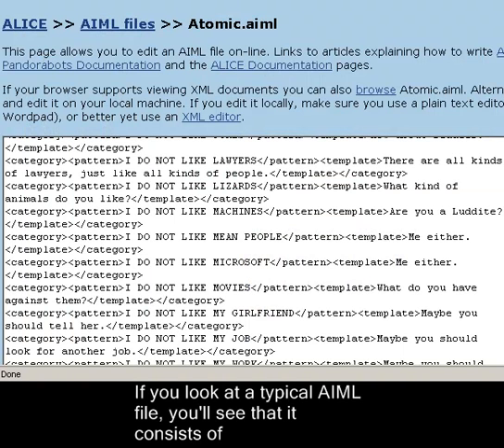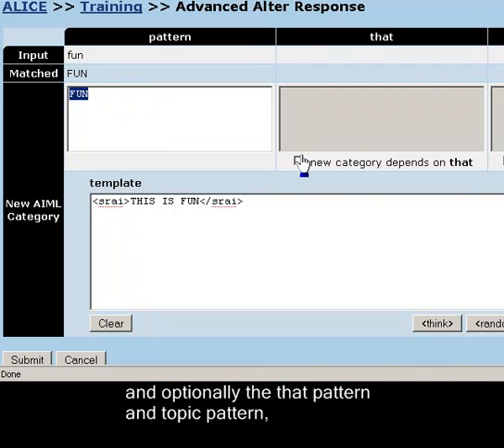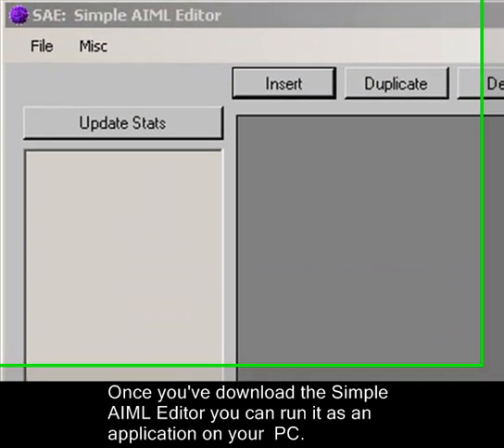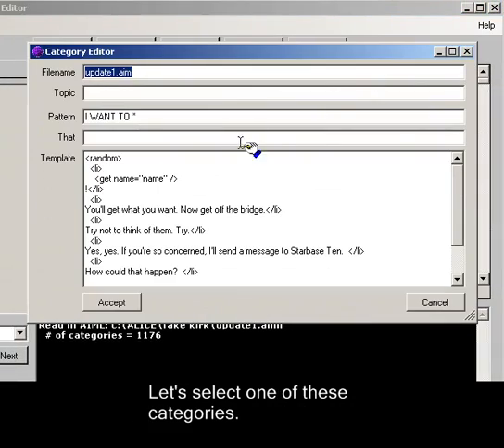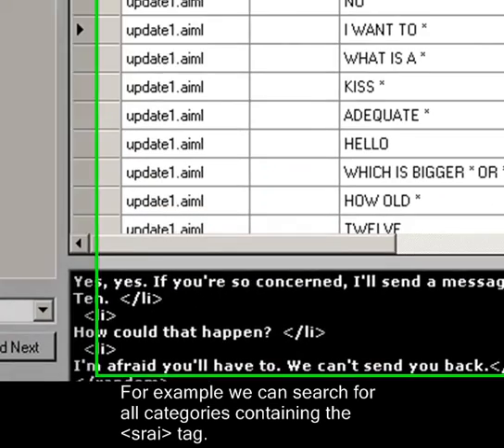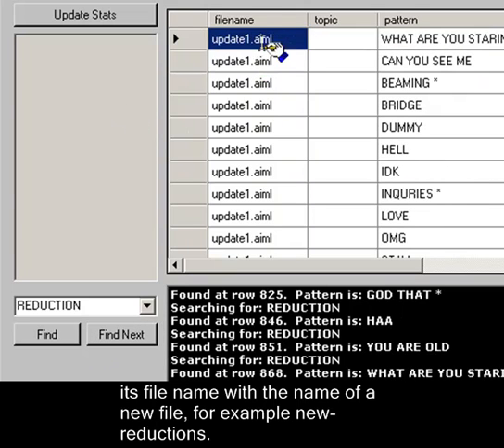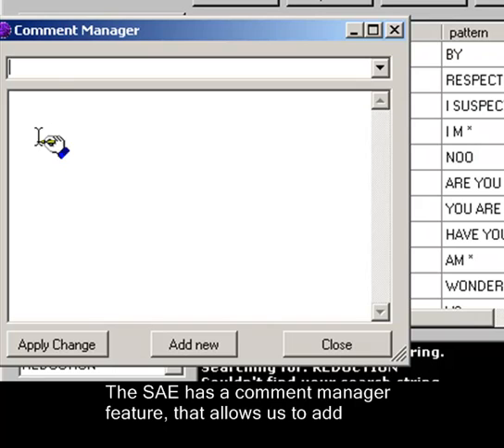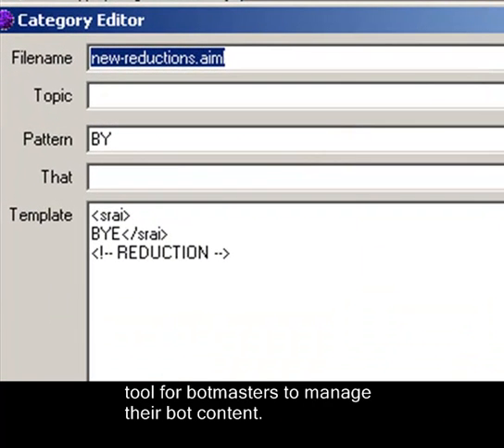Editing Bot Content with a Spreadsheet Editor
AIML consists of row-type, database-style data combined with hierarchical XML data in each response.  As AIML sets have grown large, there has been an evolution of spreadsheet-style editors for AIML.  The latest stage in this evolution is the Simple AIML Editor or SAE developed by Adeena Mignogna.  The SAE allows botmasters to manage large AIML sets and then zoom in on the templates to edit the responses.